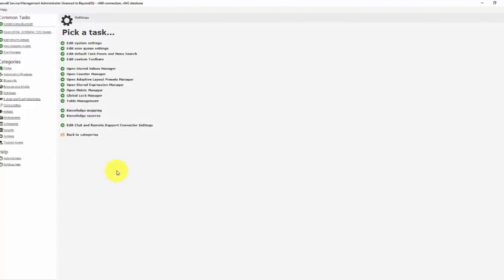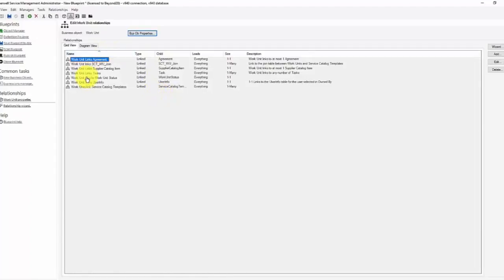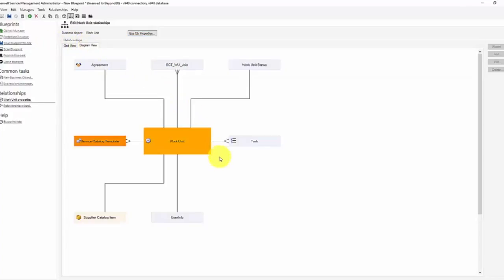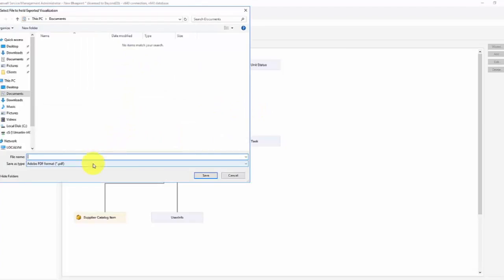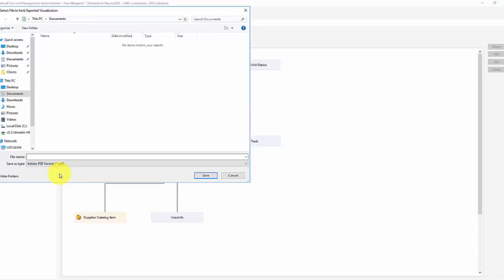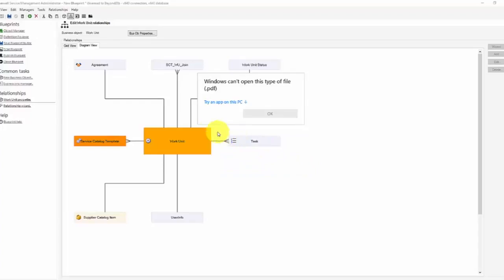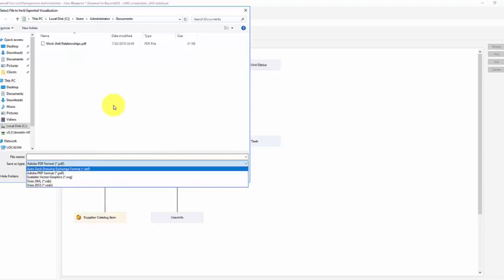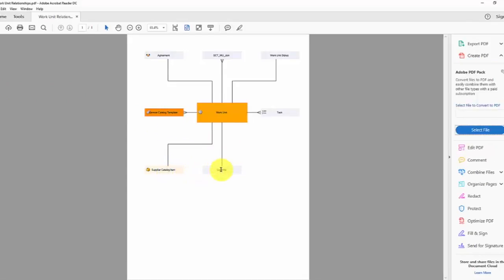Cherwell Tutorial: Exporting Relationship Diagrams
Here's how to create and use adaptive dashboards in
Cherwell. Tutorial by Solutions Consultant Larry Martin. Suggestions for future videos? Leave them in the comments - we're always looking for a new challenge!